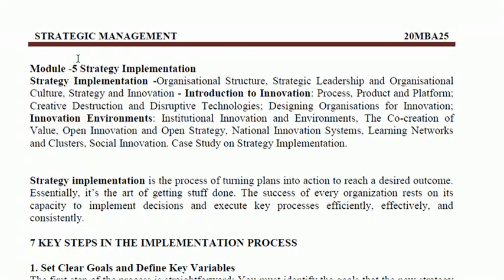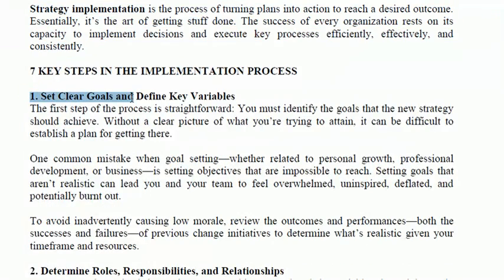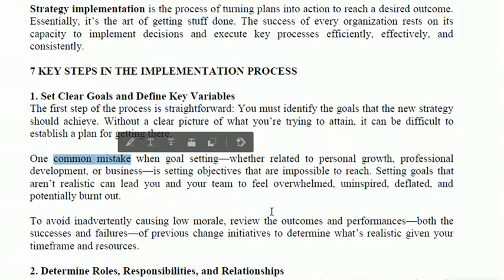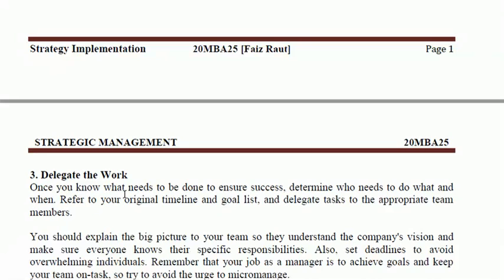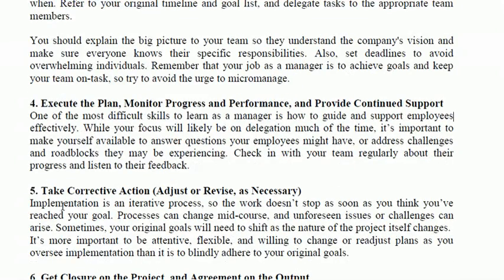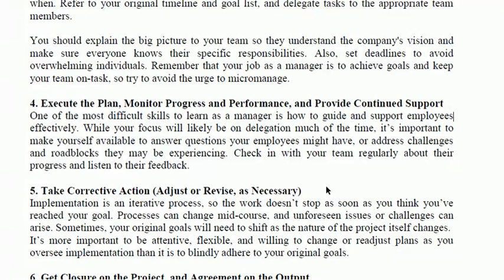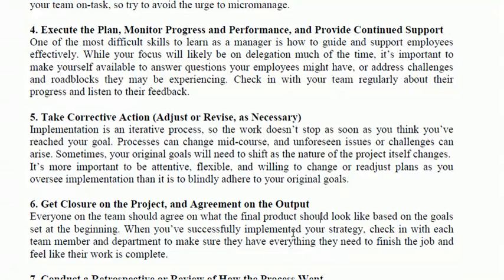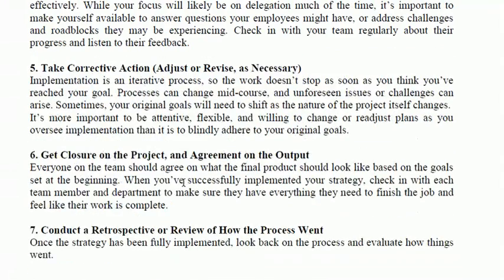Module 5 - Part 1 - Strategy Implementation